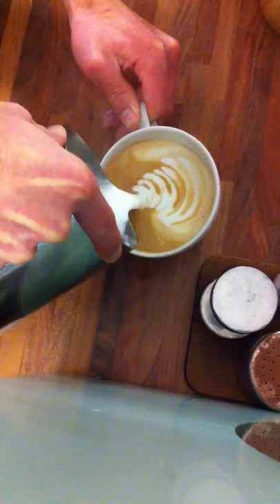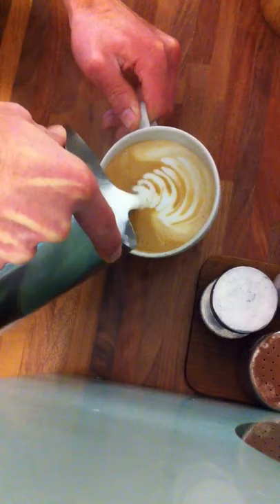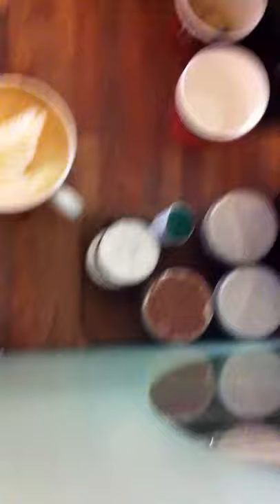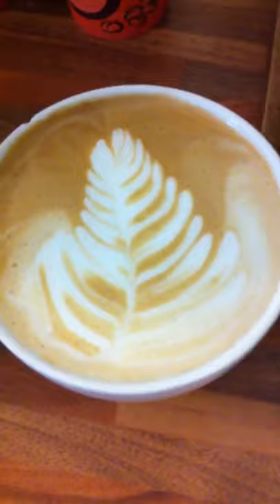Coffee Barista latte art coffee patterns rosetta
My skills